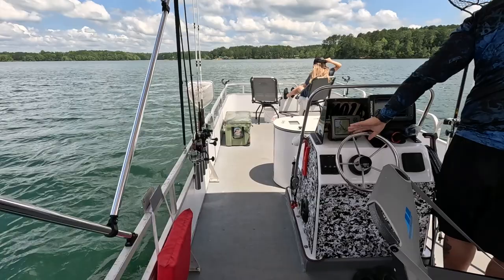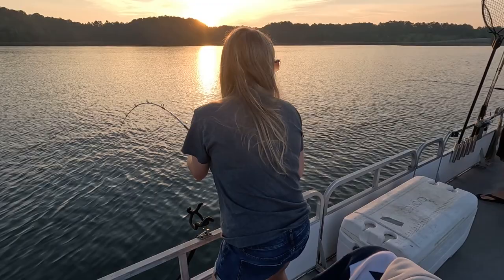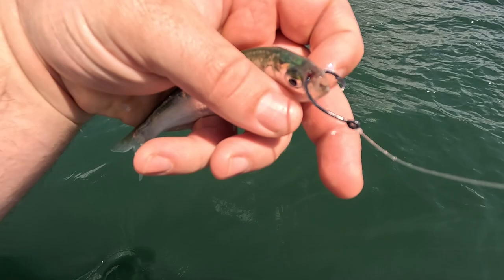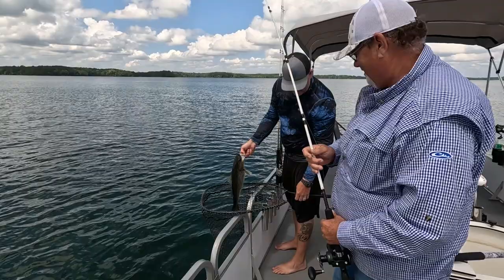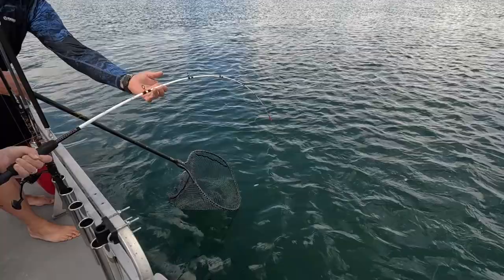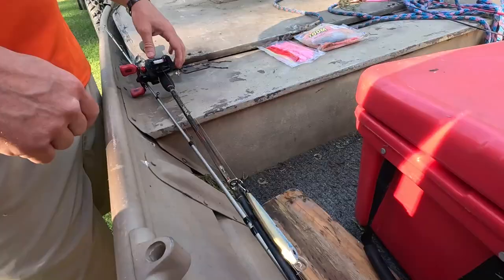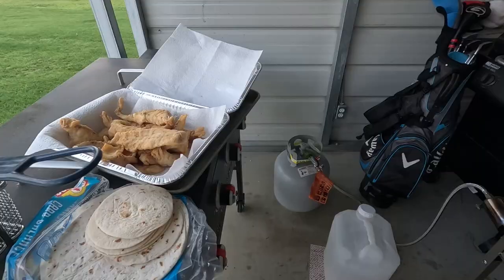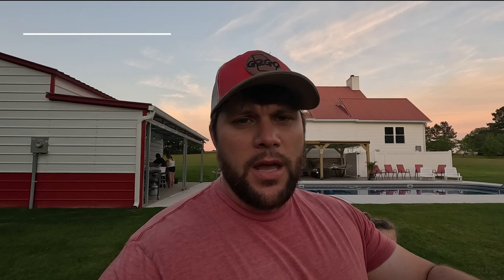Live Bait Striper Fishing at Lake Juliette: Catch, Clean, and Cook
In this video, we join Jeff from All Seasons Guide Service for an exciting day of striper fishing at Lake Juliette. Using live blue back herring as bait, we set out to catch some striped bass in the lake. Watch as we reel in some impressive catches and learn some tips and tricks for successful striper fishing.

After a successful day on the water, we bring our catch back to shore and show you how to clean and prepare the fish for cooking. We'll take you step-by-step through the process, from filleting the fish to seasoning and cooking it up for a delicious meal.

Whether you're an experienced angler or just starting out, this video is sure to inspire you to get out on the water and try your luck at catching some striped bass. So sit back, relax, and enjoy the show as we take you on a striper fishing adventure at Lake Juliette with Jeff from All Seasons Guide Service.

Check out Drycode boots and other products at  drycodeusa.com